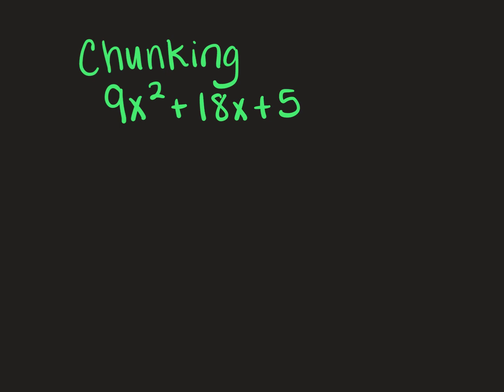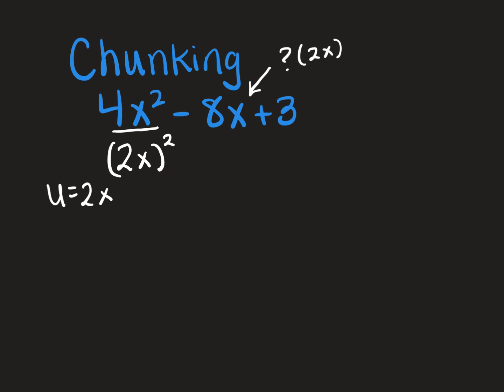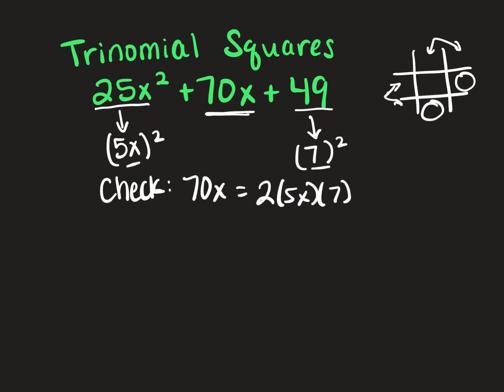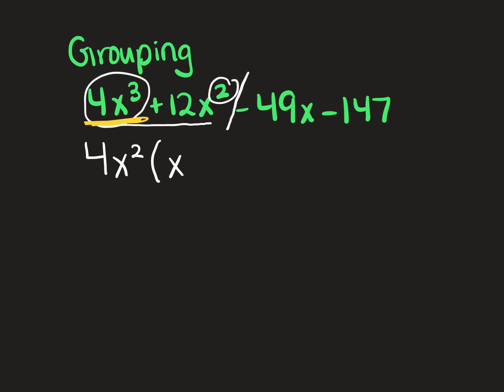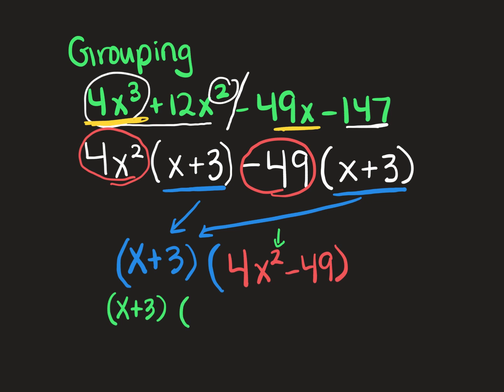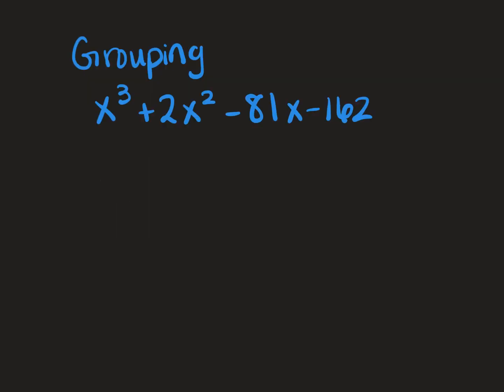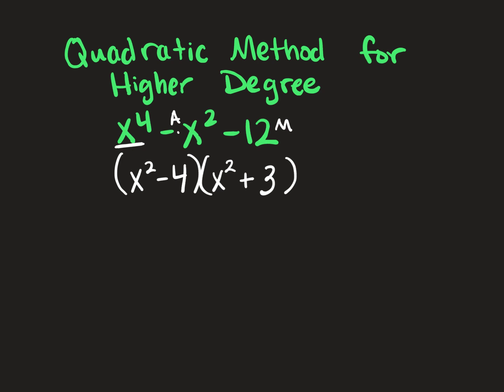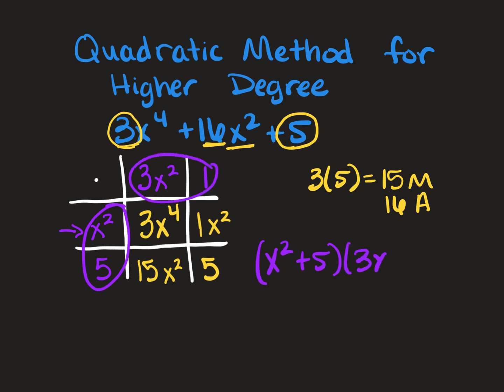Factoring Int 3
00:00 Chunking
02:02 Slide 2
03:23 Trinomial Squares
04:53 Slide 4
05:34 Grouping
09:39 Slide 6
11:15 Slide 7
12:26 Quadratic Method for Higher Degree
14:25 Slide 9